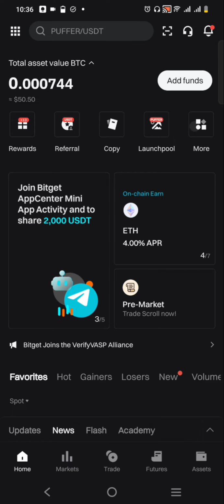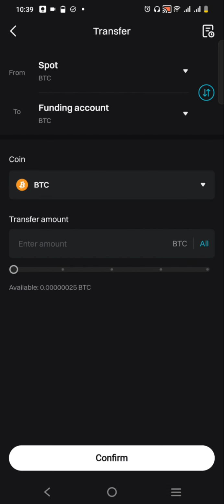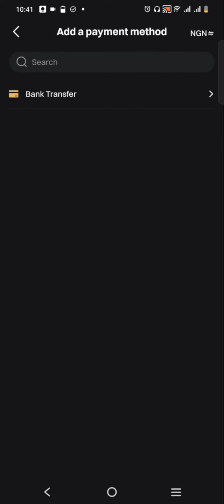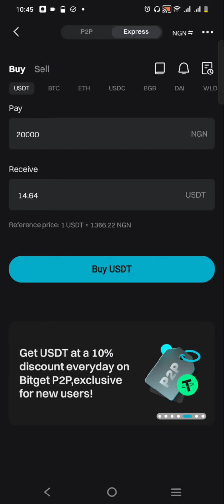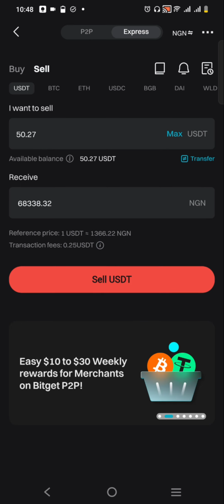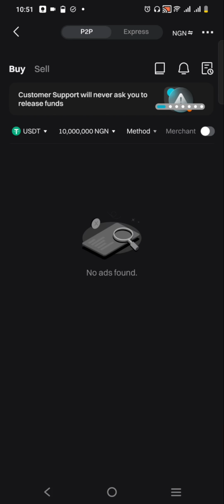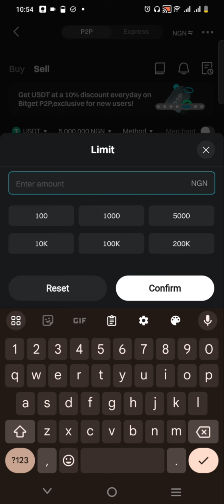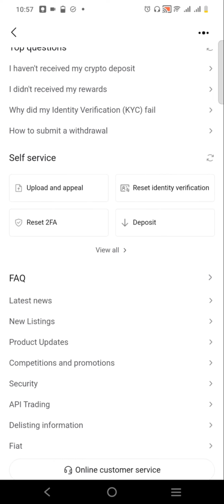How to Buy and Sell USDT on Bitget P2P Trading (Bitget P2P Trading Tutorial)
How to Sell USDT on Bitget P2P Trading (Bitget P2P Trading Tutorial)

In This Video Tutorial you will learn how to buy and sell usdt on bitget p2p With your local country currency..